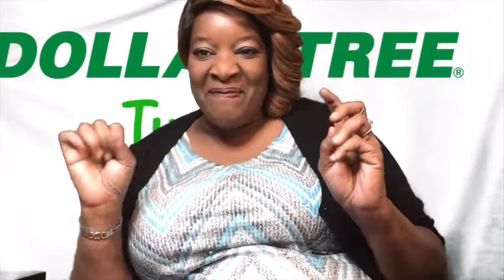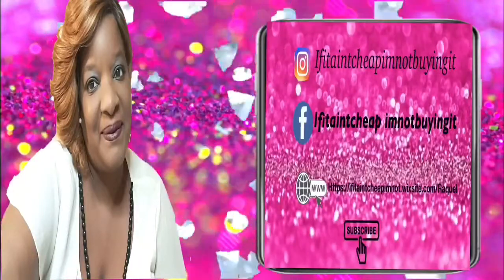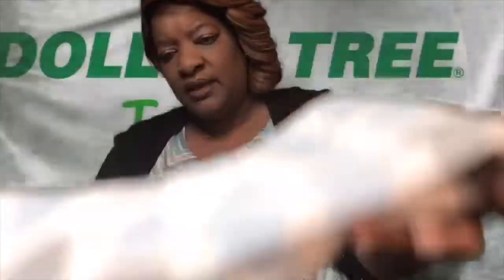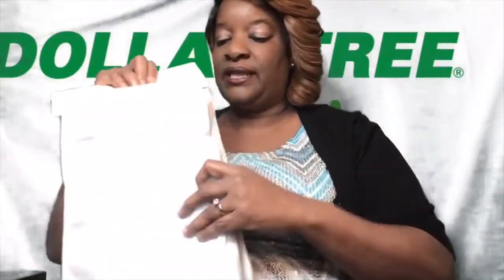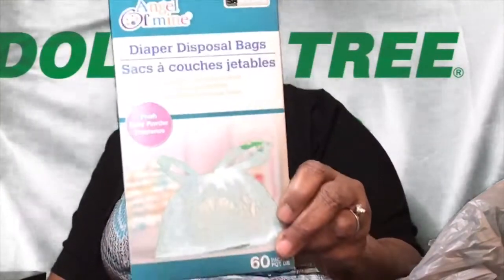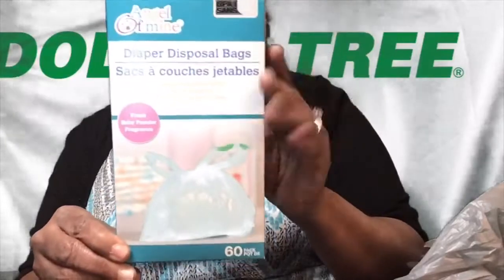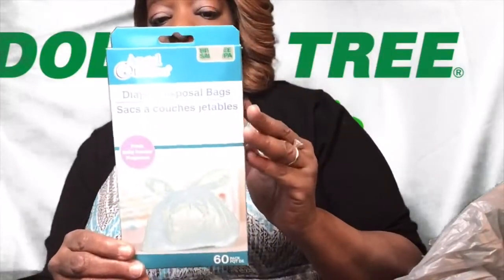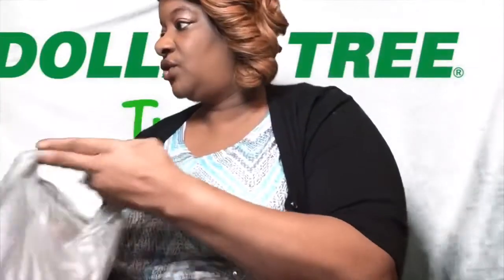Dollar Tree Tuesday’s Baby Edition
Stay Blessed
kel

Going Live on Feb 8th with Live with Special Guest & informative Information about Health Issues/Relationships/Mental Health & Depression Topics!

Come over to check me out! I have a special of $5.00 to join and you get extended long versions of my DIY Tutorials.  Up & Close with Raquel